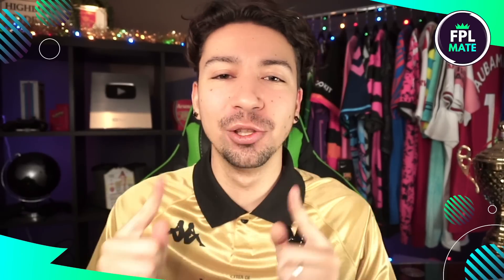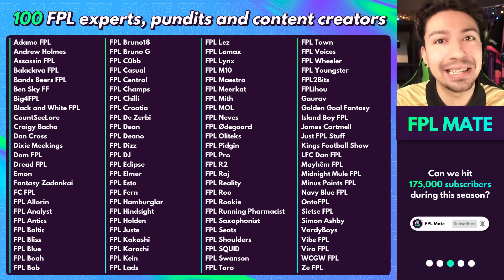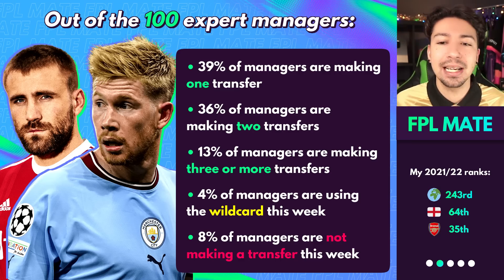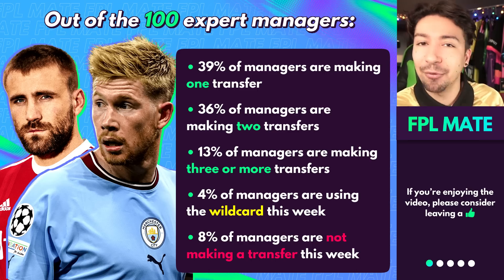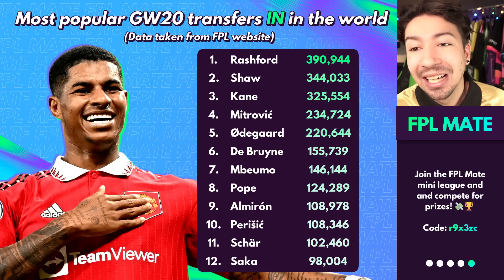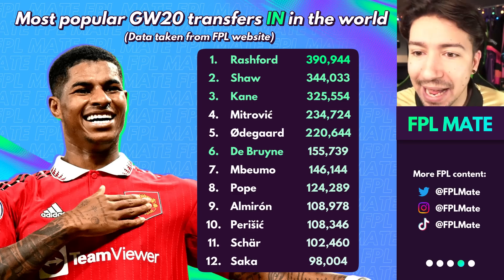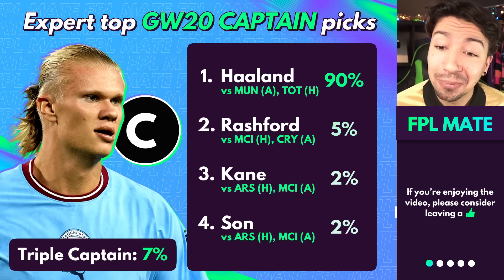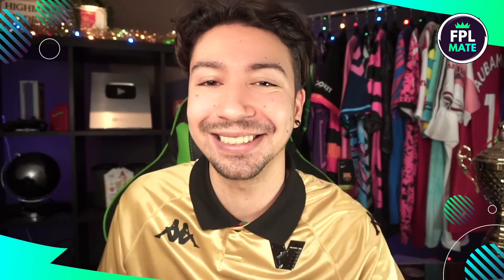FPL GW20 EXPERT TRANSFER TRENDS & CAPTAINS! - 100 Experts Share Gameweek 20 Plans | FPL 2022-23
Welcome to my latest "Asking 100 FPL Experts..." video for the Fantasy Premier League 2022/23 season!

I asked 100 FPL experts, podcasters, bloggers, writers and YouTubers to send me their gameweek 20 transfer, chip and captaincy plans. I recorded all of the data from all 100 teams, so I could work out a bunch of information that I could share with you. We have found out who the best players to transfer in are, who you should be transferring out, some potential bad transfers, the best captain picks and much more.

️⚽️ FPL Mate league code: r9x3zc